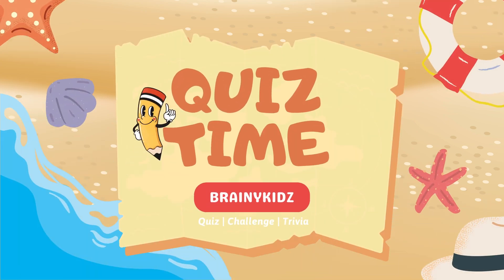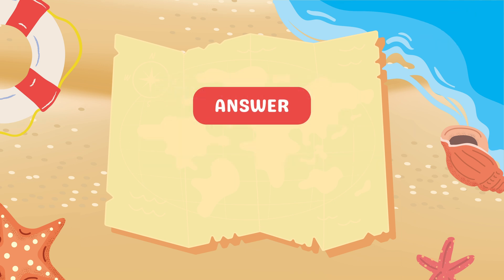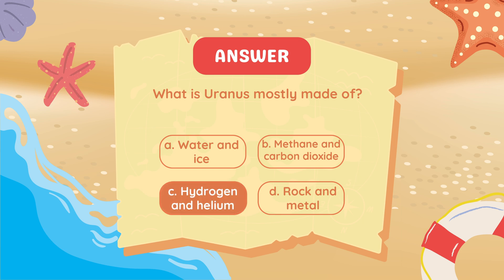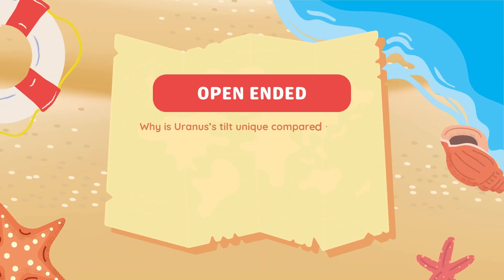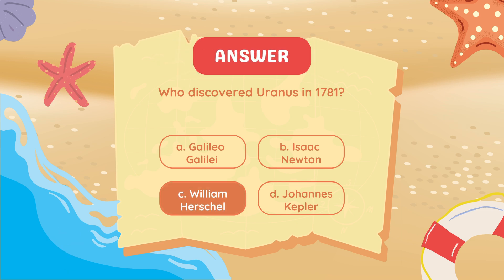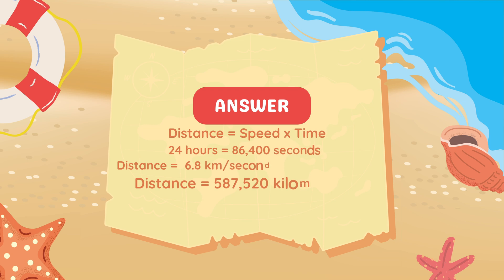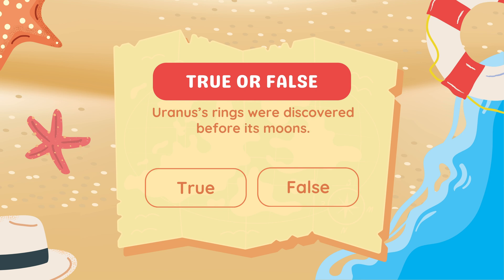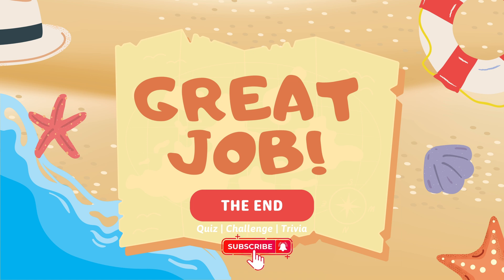QuizTime S1E52 The Planet Uranus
In this fun and interactive quiz, we challenge you with exciting questions that are both educational and silly. Test your knowledge with true or false questions, multiple-choice trivia, and fill-in-the-blank challenges! Can you get all the answers right? Let’s find out together!